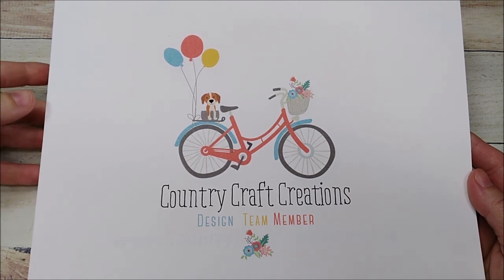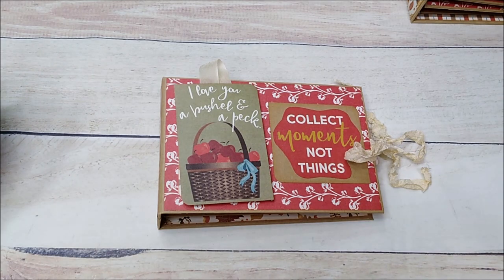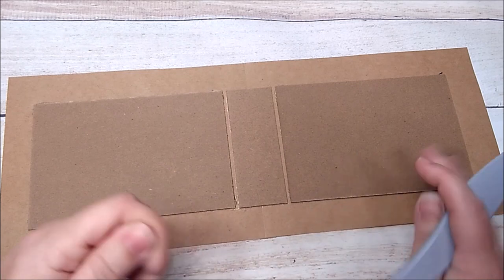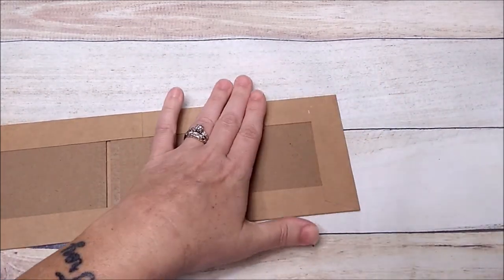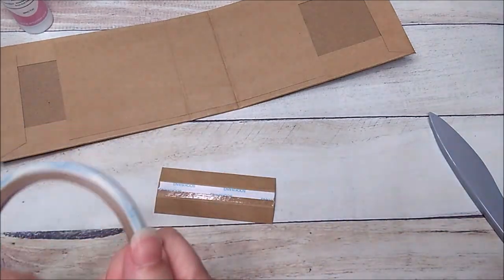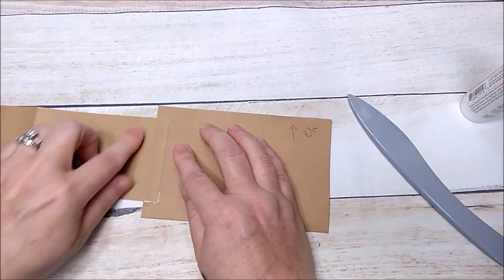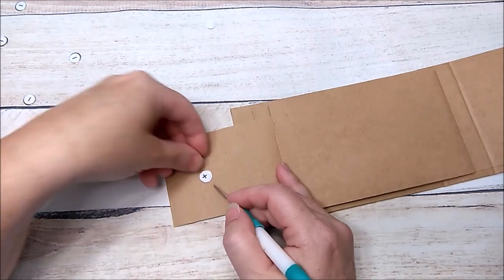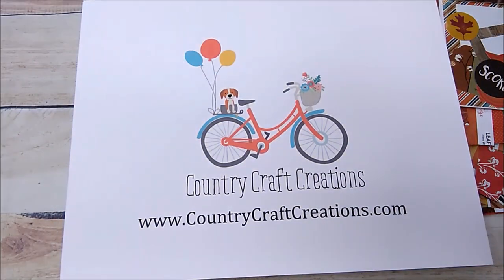Design Team project for Country Craft Creations - Grandma Brag Book and Tutorial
I created this super cute and easy mini album using leftovers from my Fall Breeze paper collection. This album would be perfect for Grandma!

Measurements-
Medium weight chipboard
4 x 6 (2)
1 1/2 x 4 (1)
Cardstock-
8 1/2 x 11 (2)
Score at 1/2 and 4 1/4 and at 8 on the 11" side
Then cut at make it 5 3/4 x 11 and you will then have 2 pieces that are 5 3/4 x 11 and 2 3/4 x 11.

3 Sheets of each:
Thankful
Autumn Leaves
Breezy Strips
Leaf Play
Pumpkin Patch
Let's Get Cozy

Etsy Store: